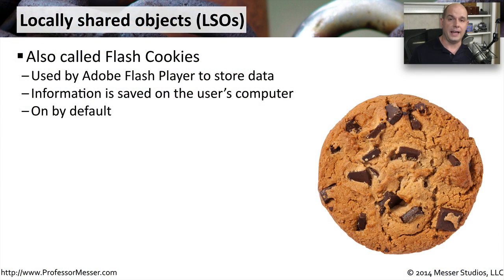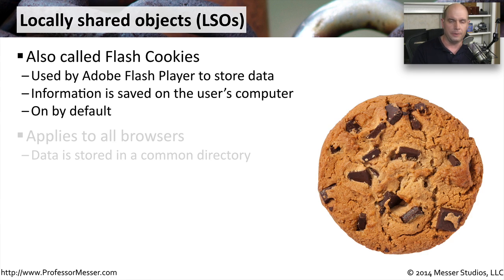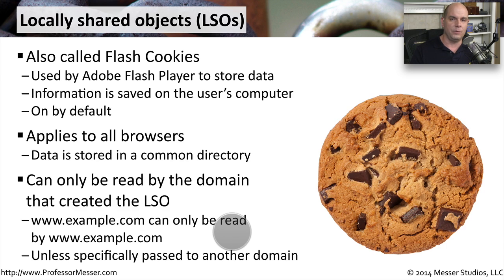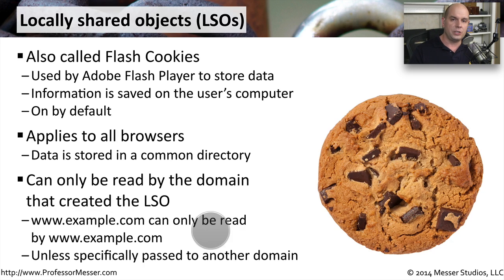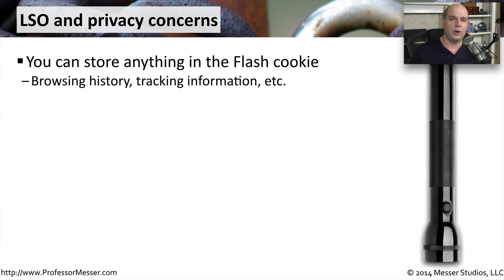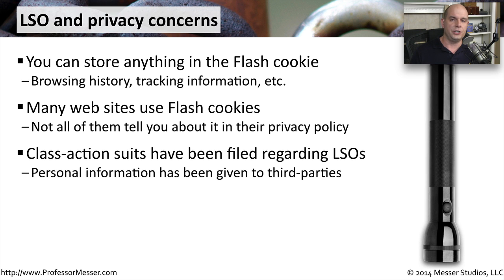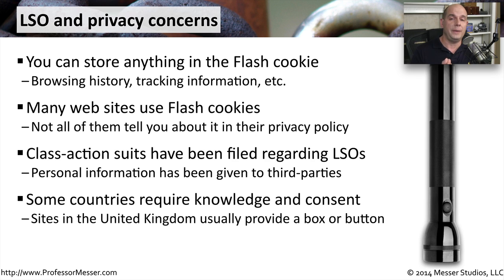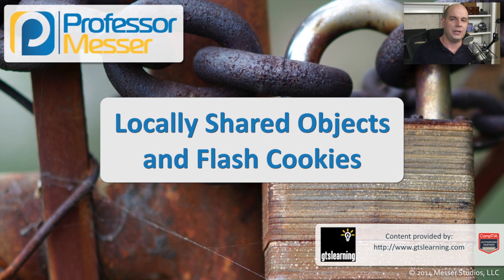Locally Shared Objects and Flash Cookies - CompTIA Security+ SY0-401: 3.5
A number of security concerns are related to cookies and the information that we’re storing in our computer. In this video, you’ll learn about Flash cookies and how these locally shared objects can potentially leak information to the bad guys.